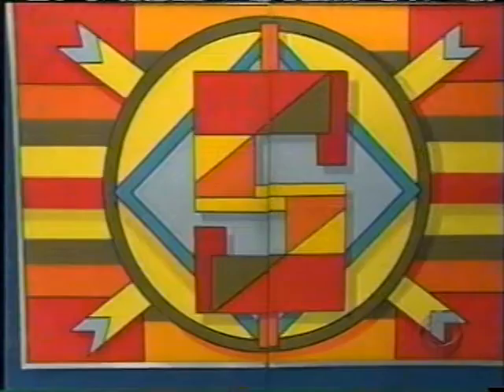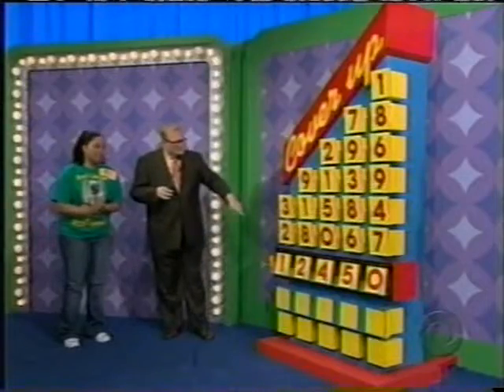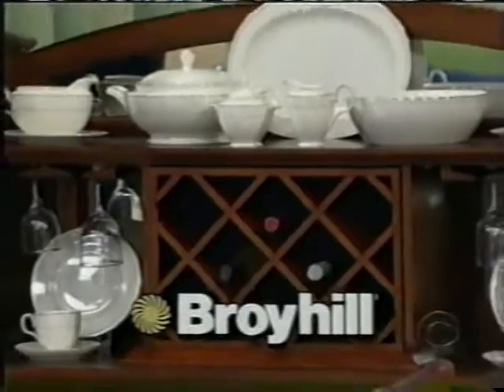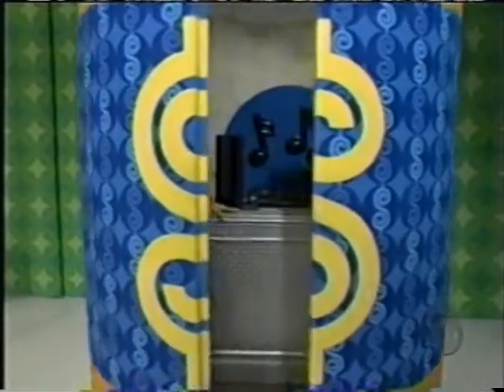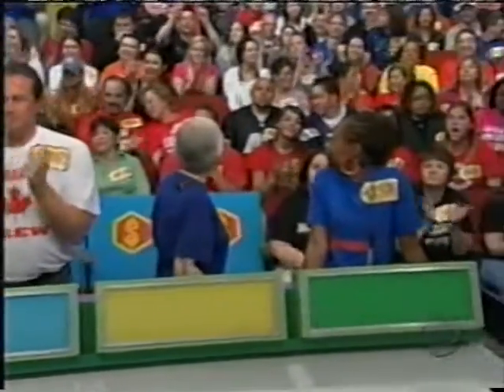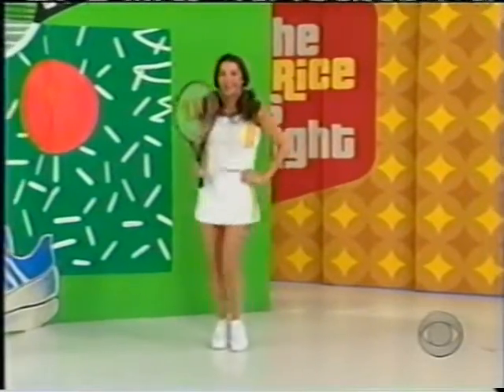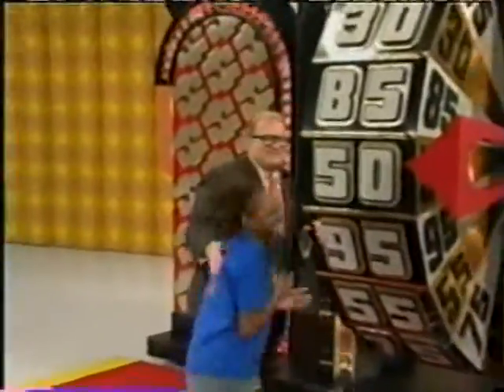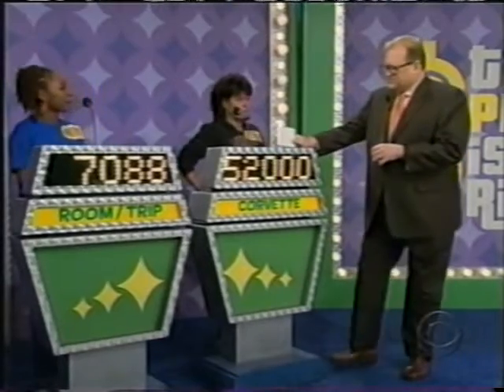The Price Is Right CBS Daytime (April 1st, 2008) April Fools Day Episode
We have Exciting Prizes and lots of great on The Price Is Right from 2008. As The Summer Of Games Continues